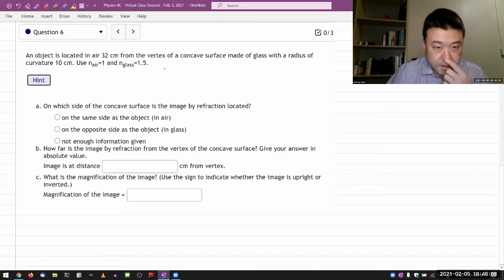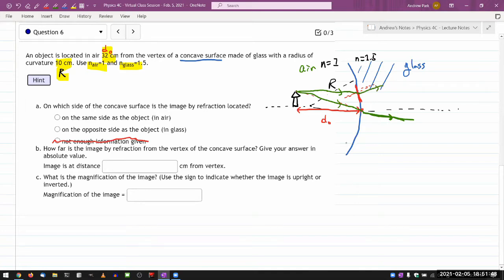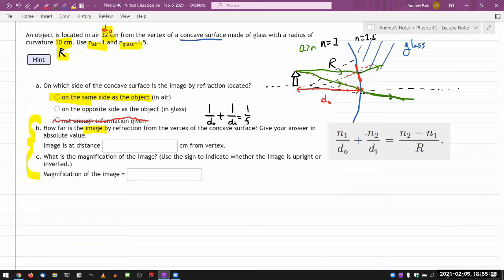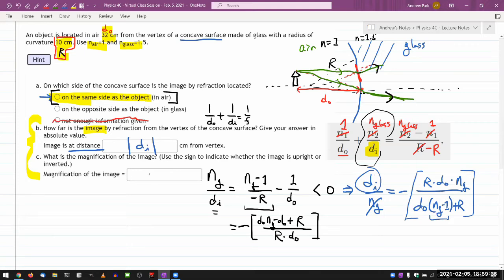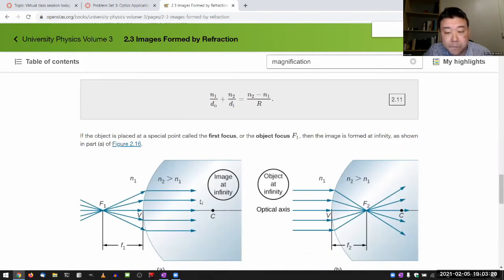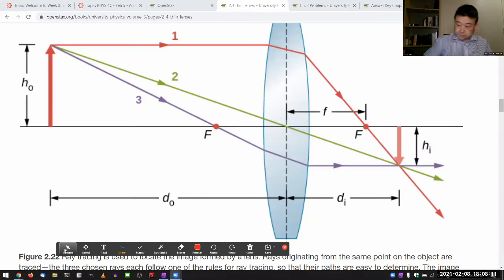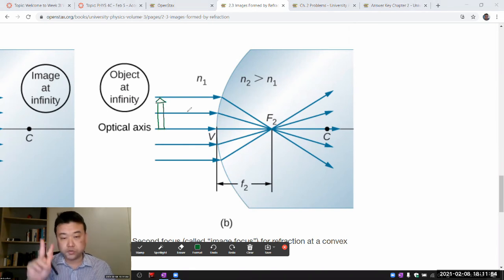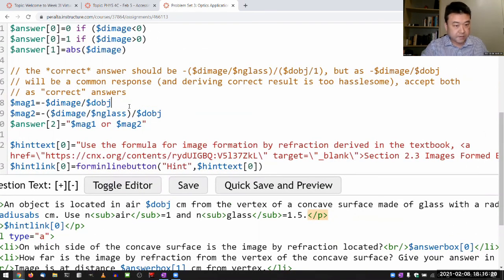Physics 4C - OpenStax University Physics Vol 3, Chapter 2, Problems 44-47 (errors to be fixed)